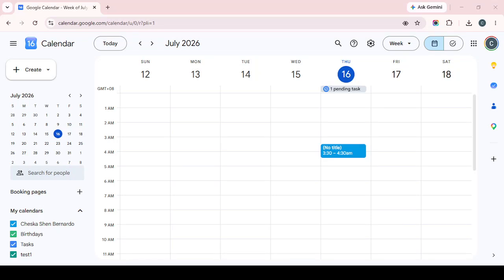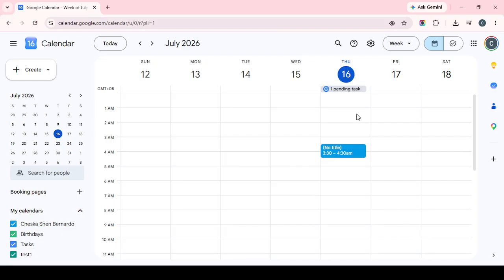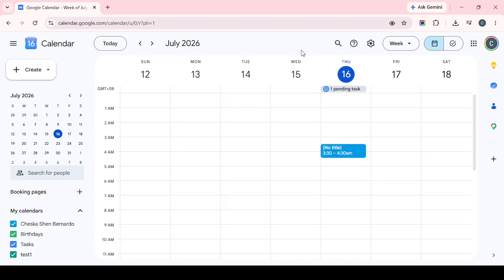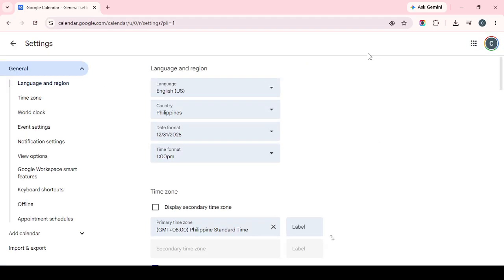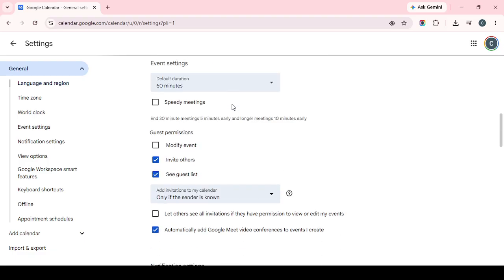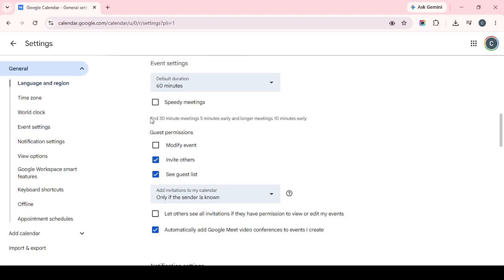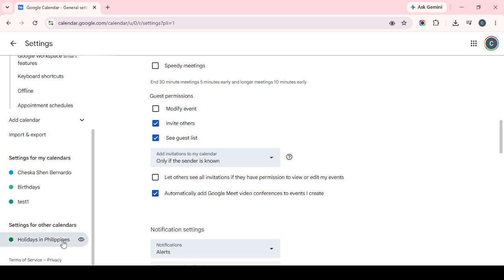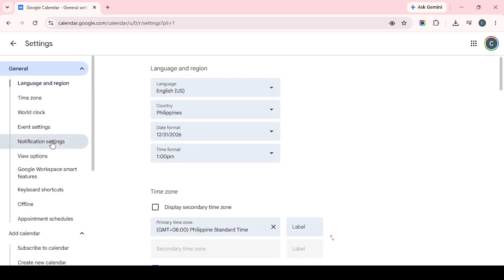How To Sync a Google Calendar